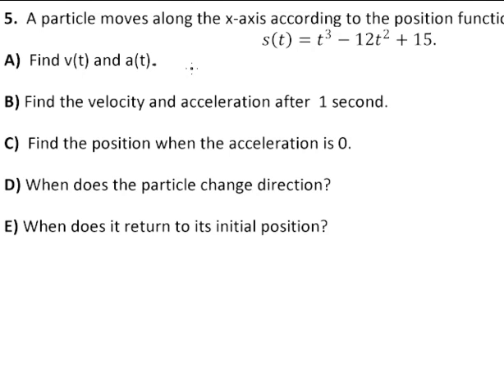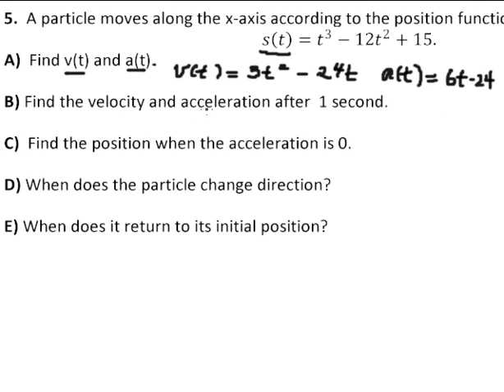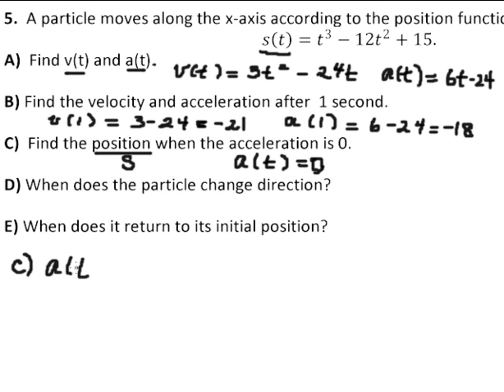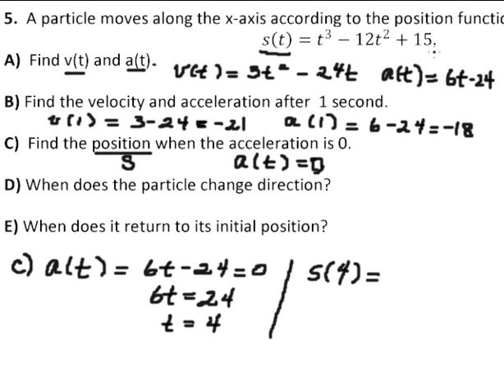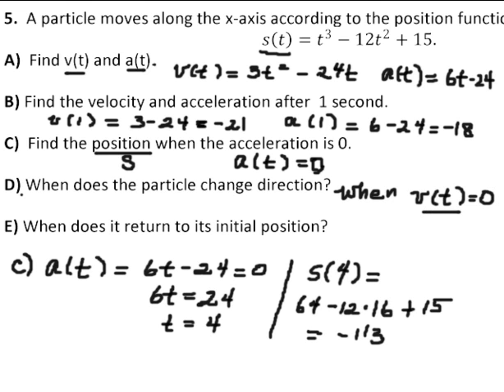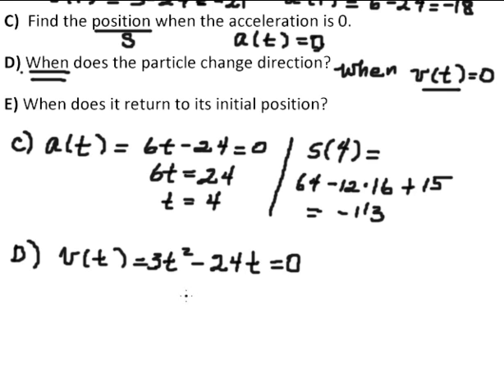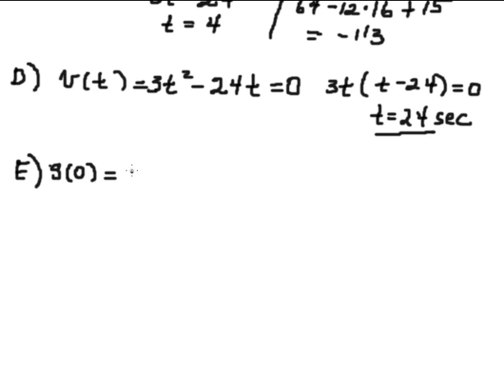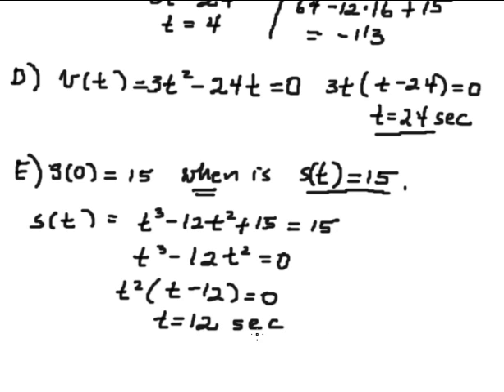Calc 1 - Rev Final Q5